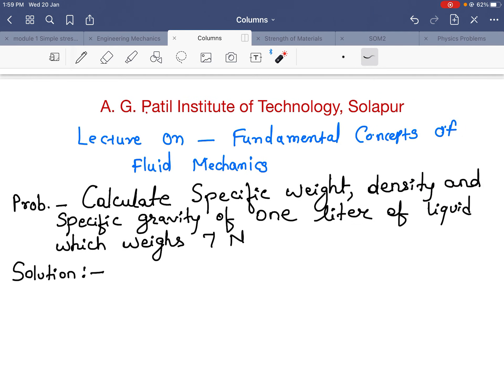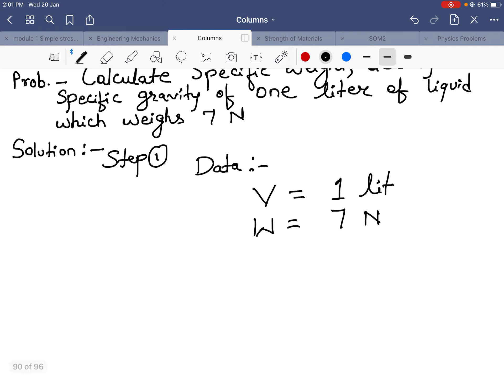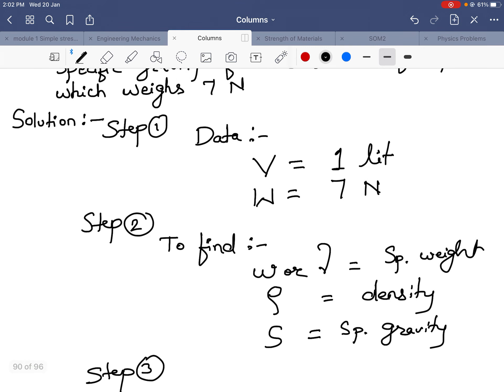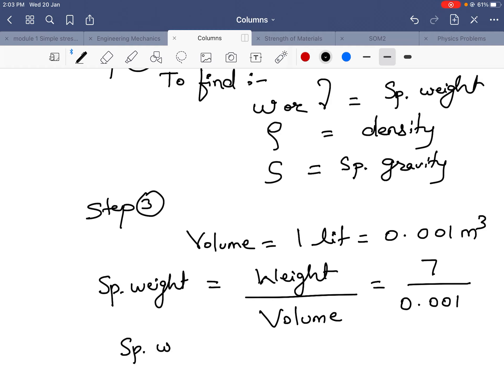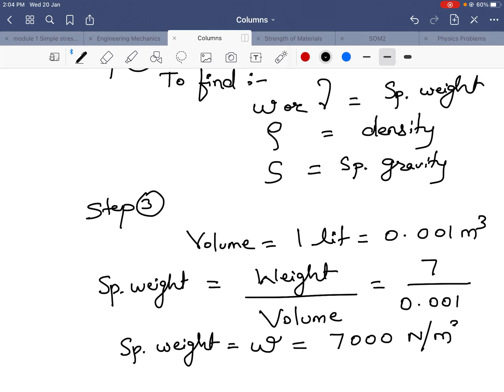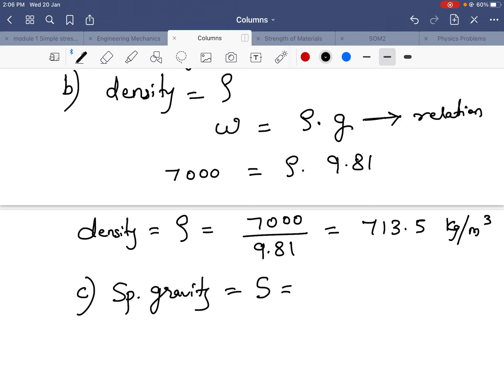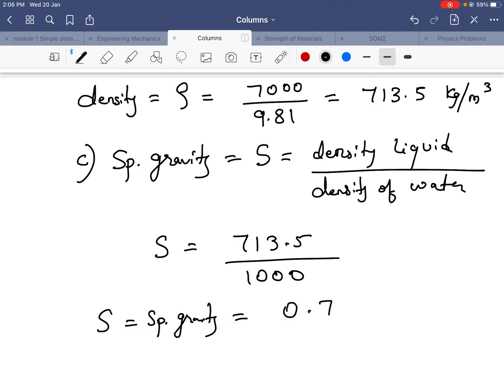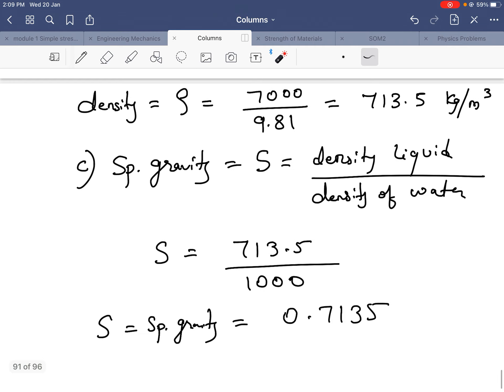Problems Based on Properties of Fluids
Numerical are based on Density, Specific Weight & Specific gravity